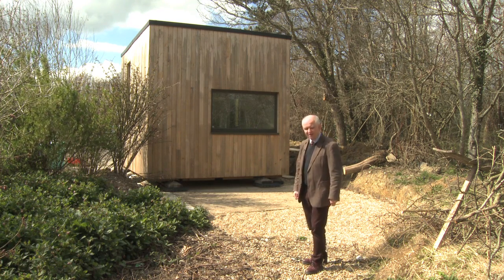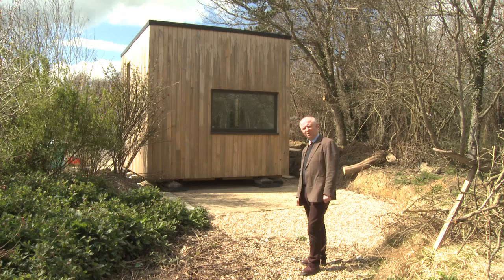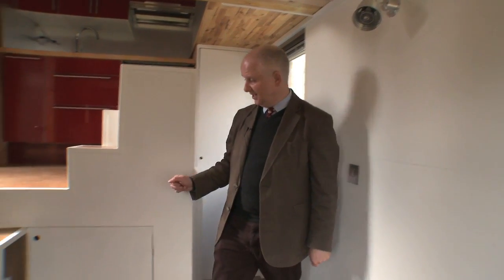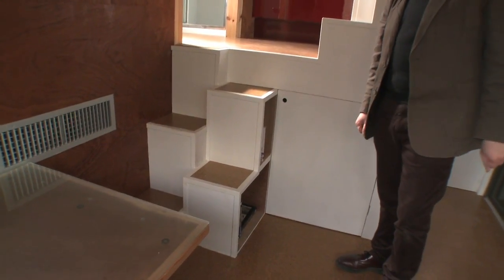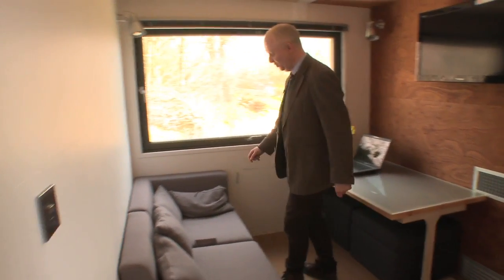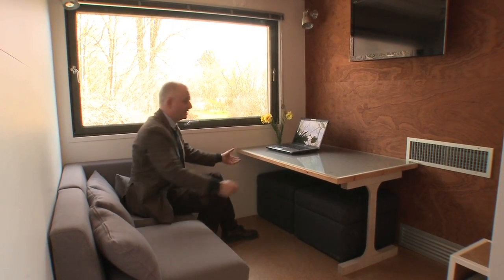A longer tour of QB2, with Dr Mike Page (Cube Project, University of Hertfordshire)